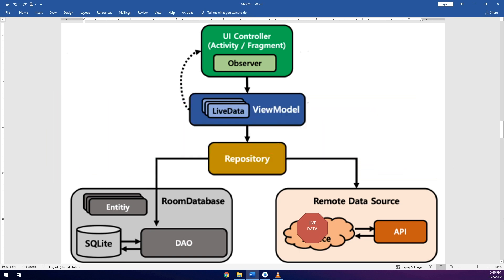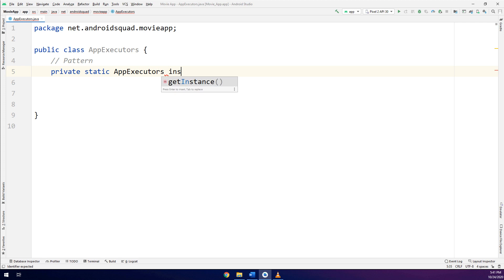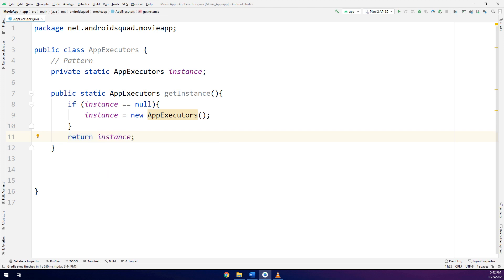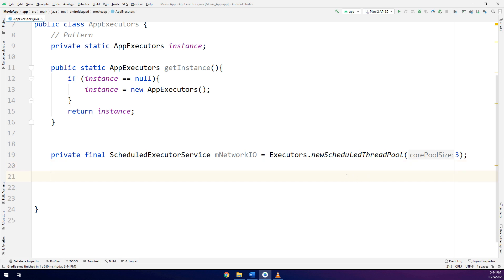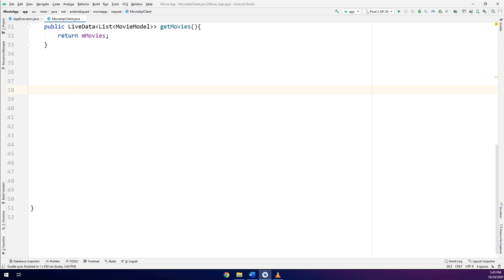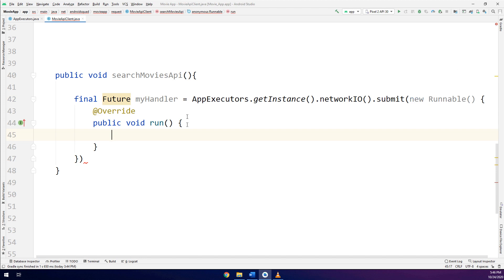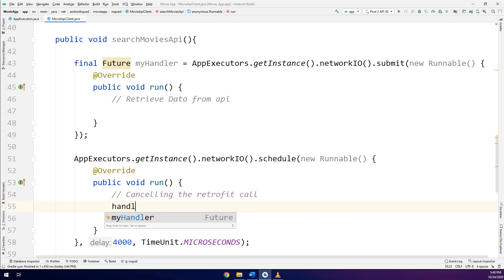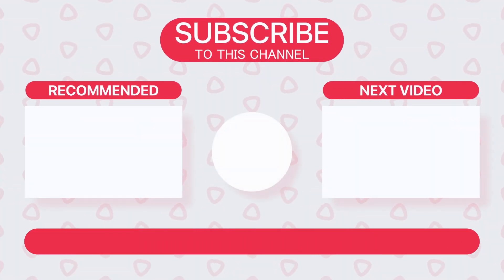REST API with MVVM and Retrofit2 #13 - Creating Executors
💥 In this video, we will learn how to create background executors in android studio for our app.

Here's the specifics of what you will see in the course:
✔ Singletons
✔ RecyclerView Pagination
✔ CardViews
✔ SearchViews
✔ Menus

continue making!

⭐️ TAGS ⭐️
android programming,
android development,
android studio tutorial for beginners,
android course,
android training,
android
android studio
android development
android tutorial
android (operating system)
product: android
android course
android apps
android course trailer
kotlin course
kotlin android
android studio
android tutorial
android
android studio tutorial
tutorial
tutorials
studio
android
android studio
android development
learn android
learn android studio
android tutorial